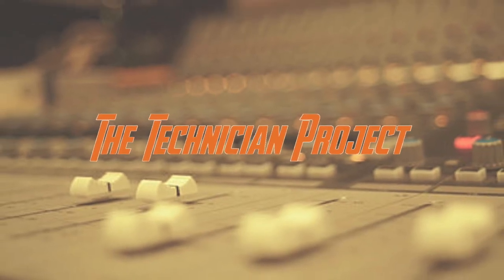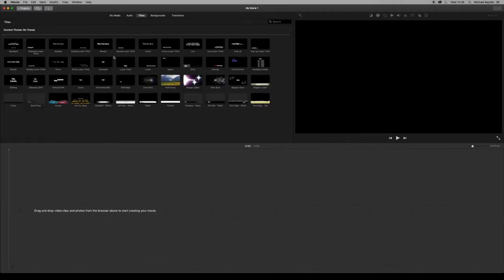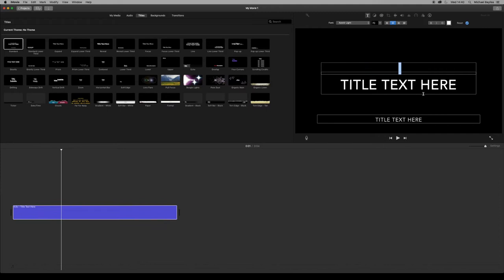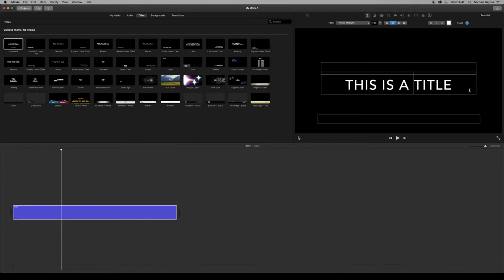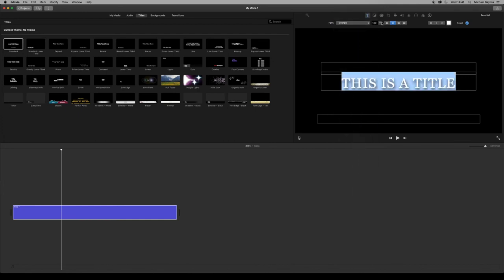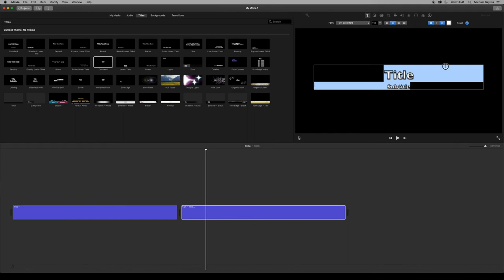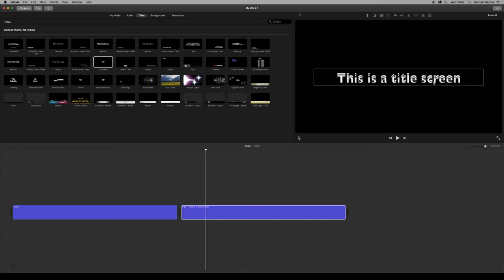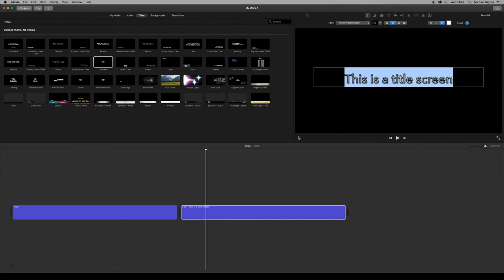How to add title screens and edit them in iMovie